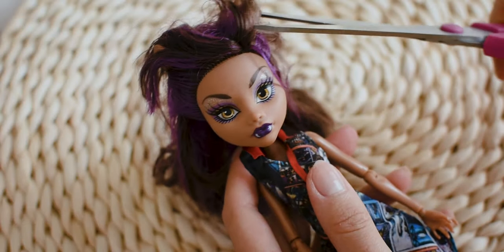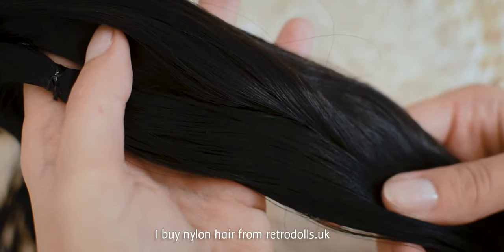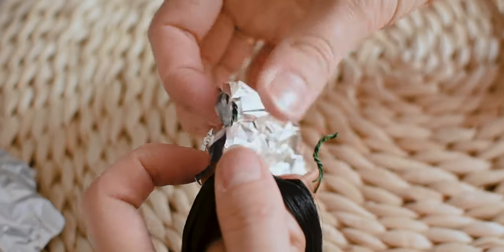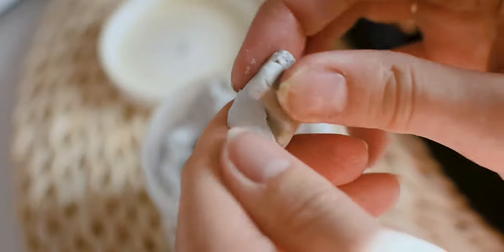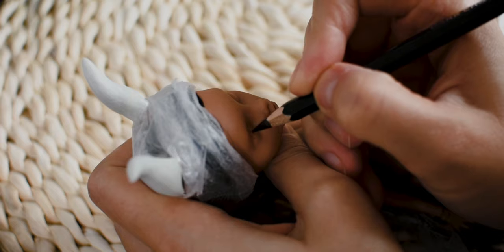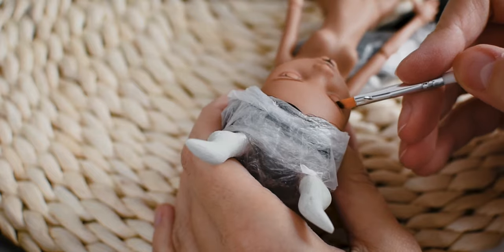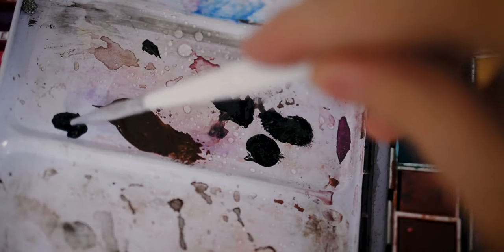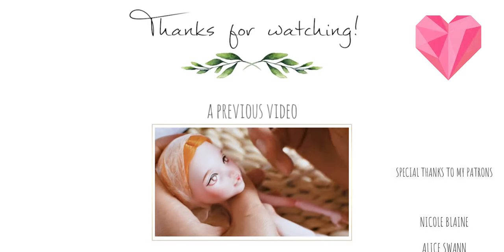HALLOWEEN collab - Clawdeen Wolf - sculpting, reroot & new faceup